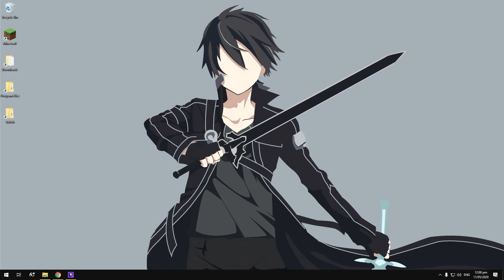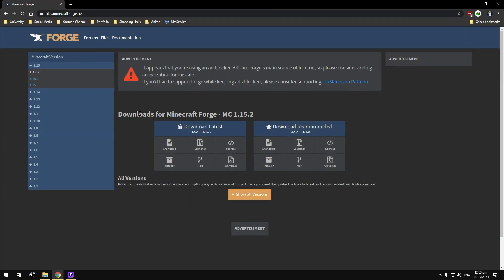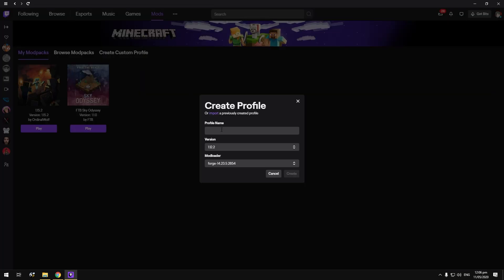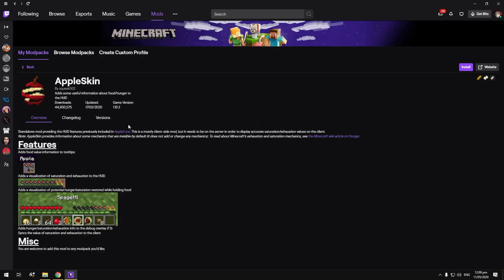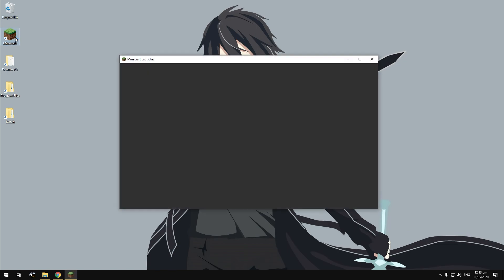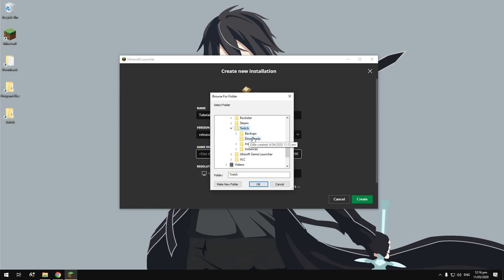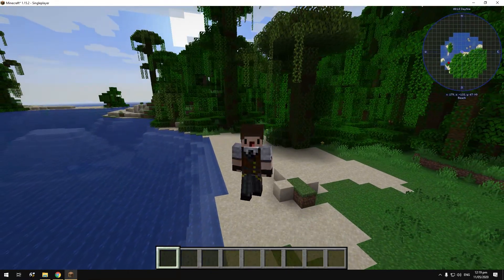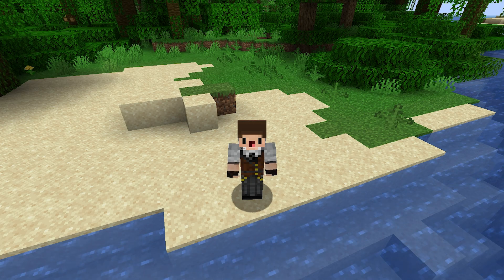How to Install Mods using the Twitch Launcher for Minecraft 1.15.2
Hey everyone! Today I show ya how to install mods for Minecraft 1.15.2 using the Twitch Launcher Desktop App!